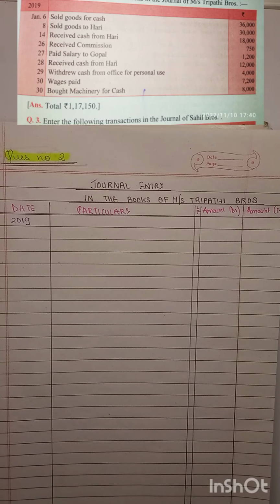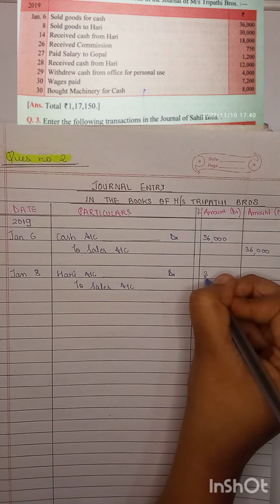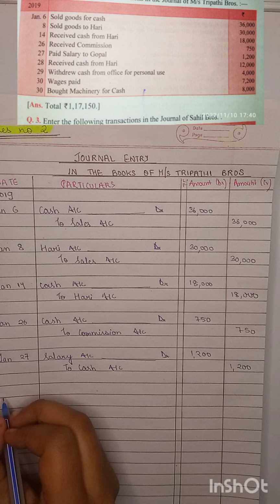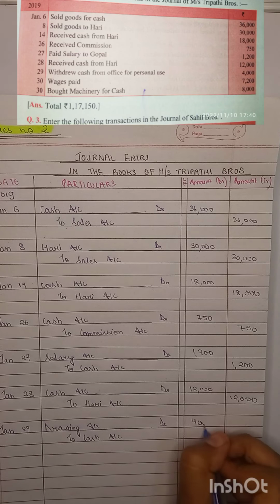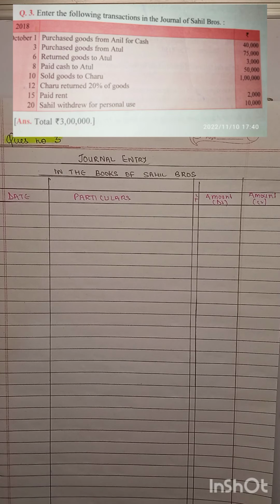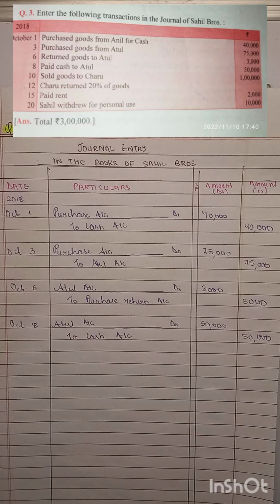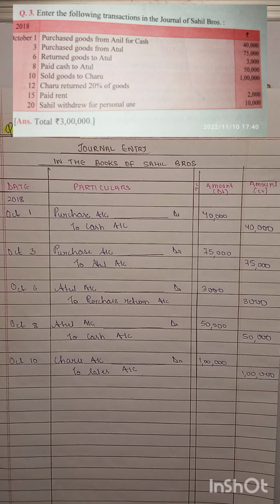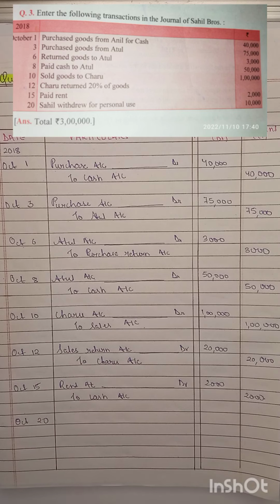Accounting Class 11th | Journal Entry | chapter solution | Q 1,2,3.| DK Goel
This video will help to solve the accounts question of DK Goel book .